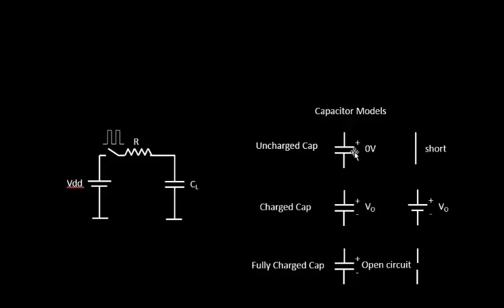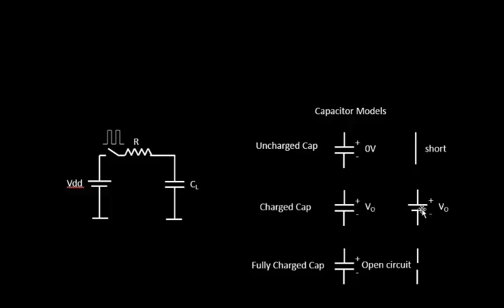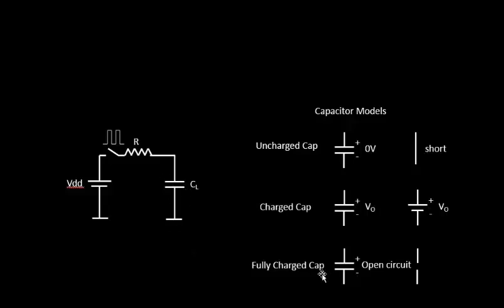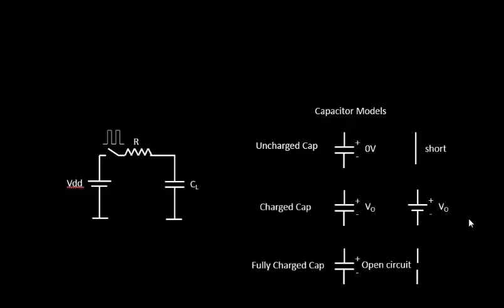VLSI Academy - L36 IntroPowerSupplyNoise